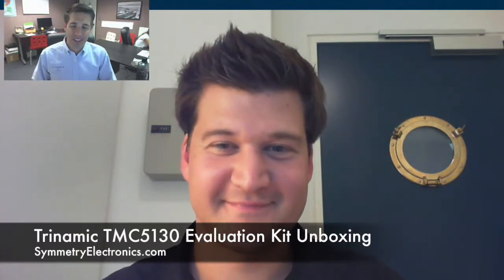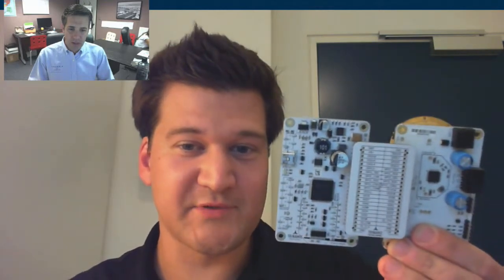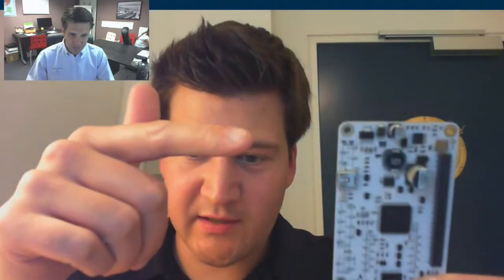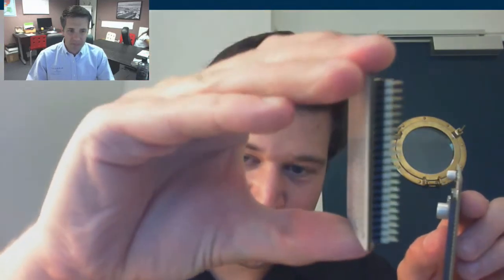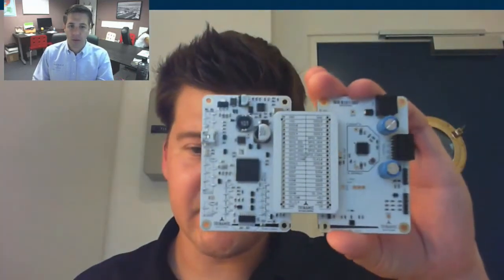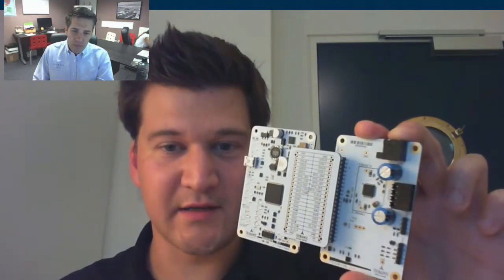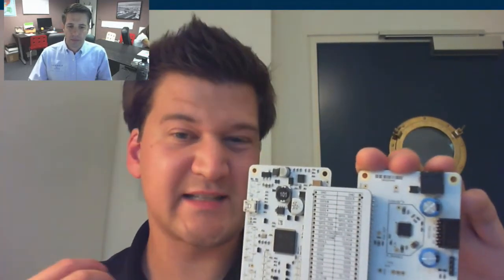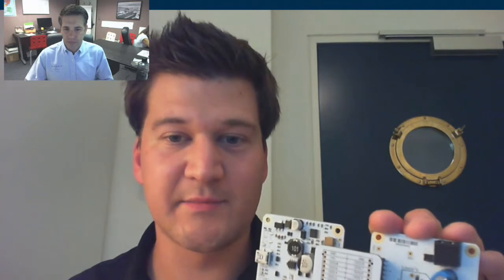Trinamic - TMC5130 Evaluation Kit Unboxing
The Trinamic TMC5130-EVAL-KIT is both a quick start to evaluation of the functionality and a thermally proven reference Design with all sources available for download free of charge.

The Trinamic TMC5130A is a high performance stepper motor controller and driver IC with serial communication interfaces. It combines a flexible ramp generator for automatic target positioning with industries’ most advanced stepper motor driver.

Based on TRINAMICs sophisticated stealthChop chopper, the driver ensures absolutely noiseless operation combined with maximum efficiency and best motor torque.